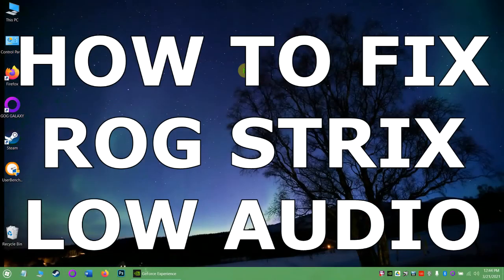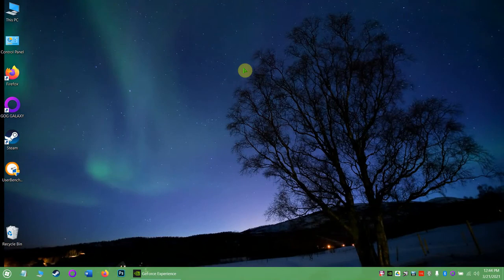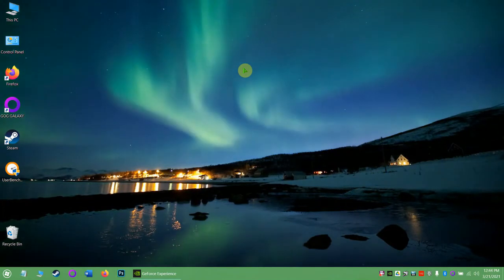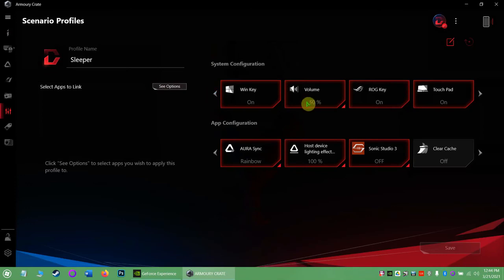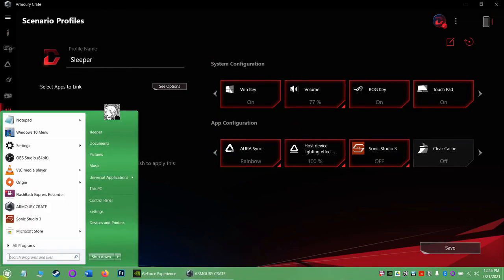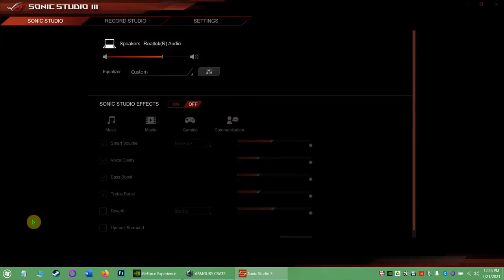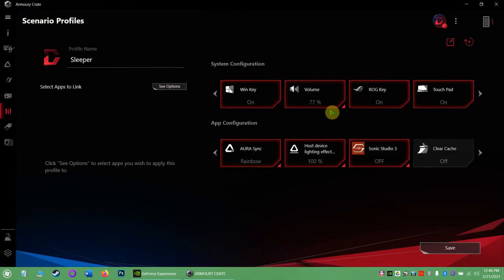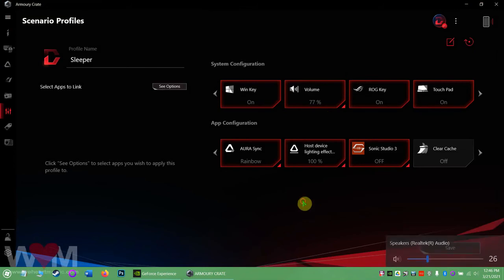How to fix ROG Strix Low Audio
How to fix ROG Strix Low Audio - should work for Asus Rog Strix G14/G15/G17. If you don't experience low audio through the Laptop's speakers, then there's no need to apply this fix.

Go to Sonic Studio 3 and boost up the equalizer from 0 to 10 (or at least 5 and above). Now audio should be louder.